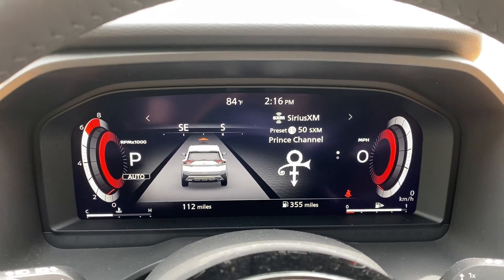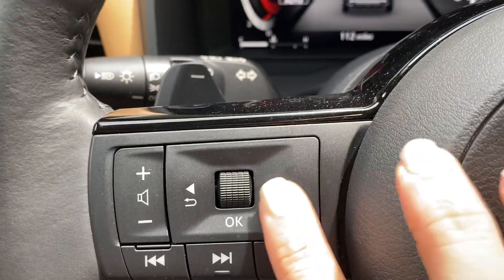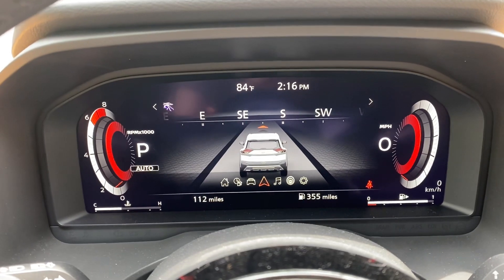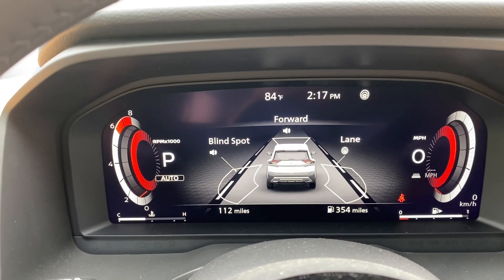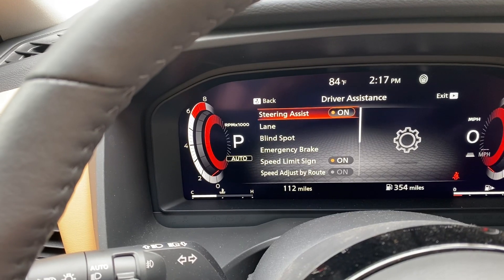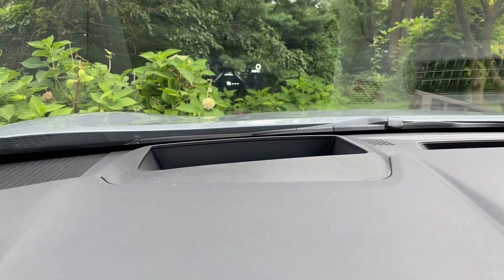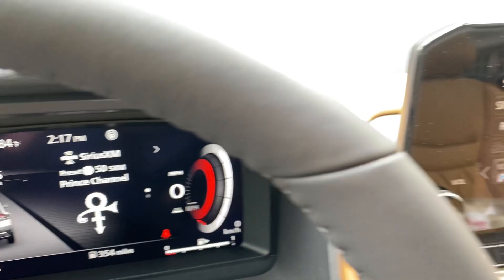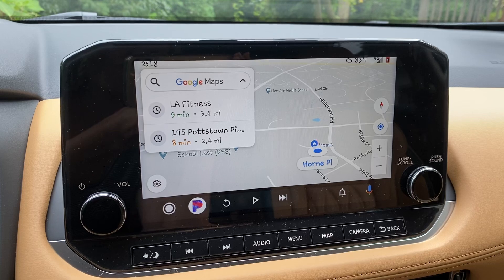New ProPilot Assist on the Digital Dash of the 2021 Rogue... coming to a Dealership near you!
This is a brief overview of some of the changes available for the 2021 Rogue. Enjoy!￼ 2021Rogue propilotassist 👏